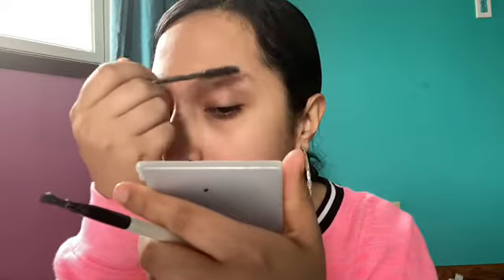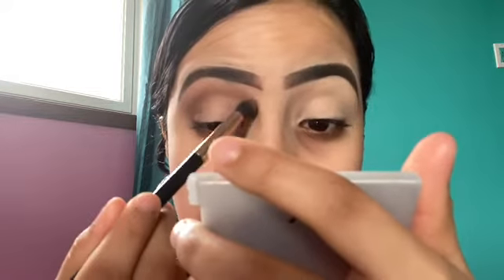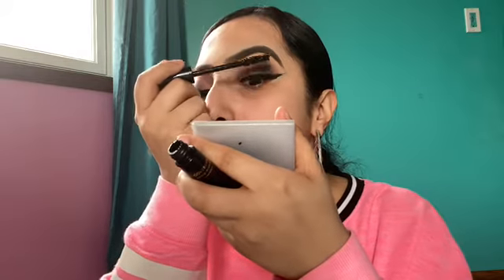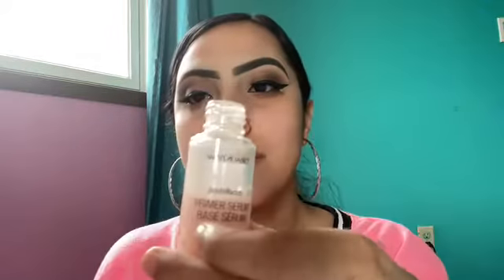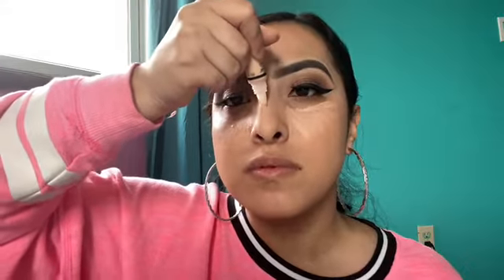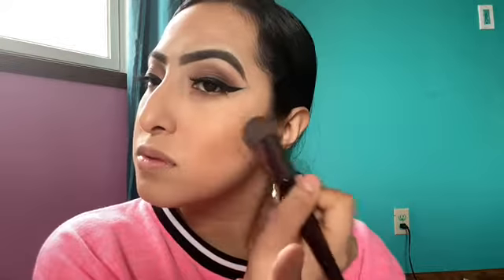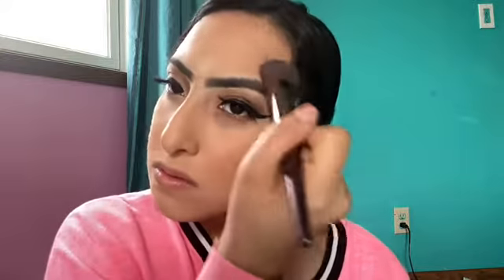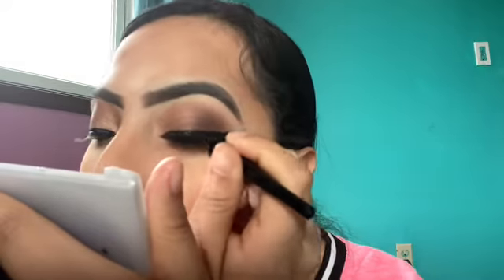Quarantine Makeup Routine